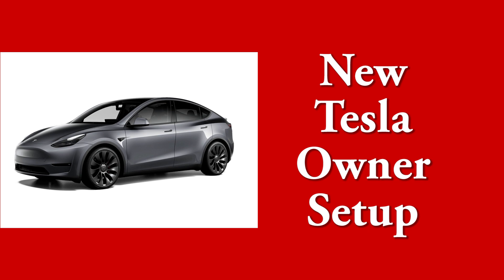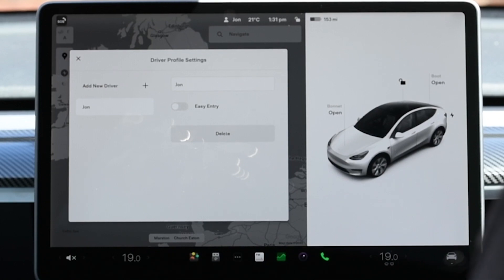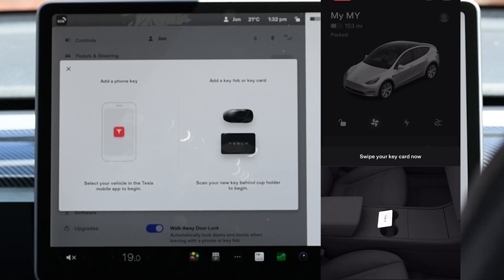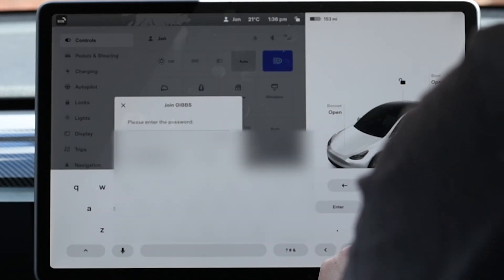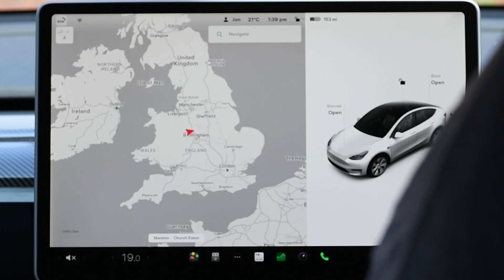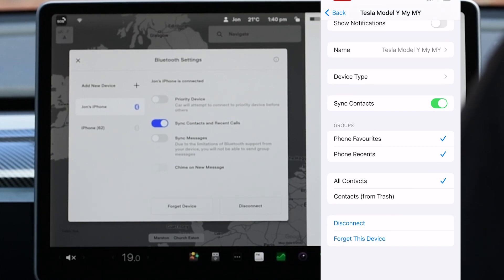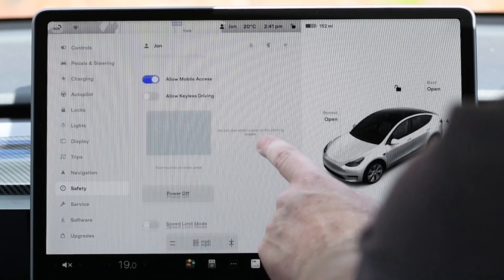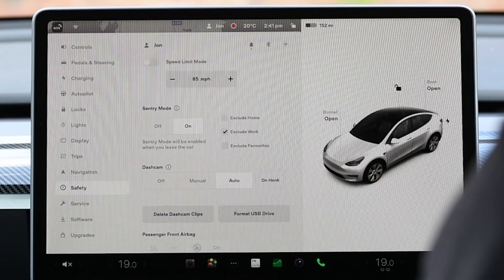Tesla - a guide for new owners on how to setup the car and your phone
When you first get your new Tesla there are a few things to setup. This quiode takes you through phone key setup, wifi setup, mobile phone connection including text messages and sentry mode. 5 mins, well spent for new owners.

0:00 Intro
0:12 Driver profile
0:49 Phone car key
1:54 Wifi connection
2:45 Phone for calls
3:20 Text messages
4:05 Sentry mode settings